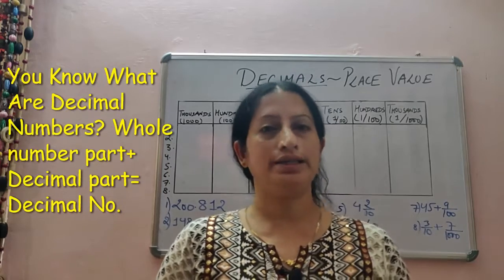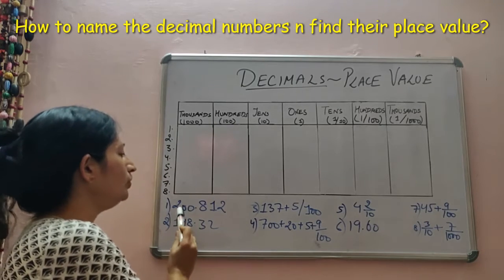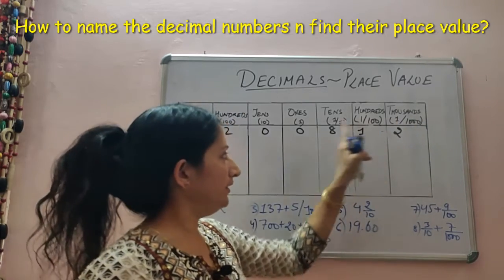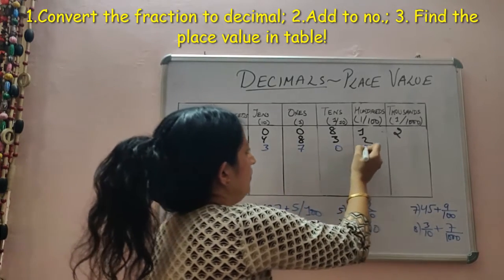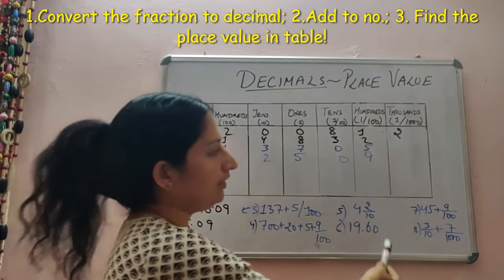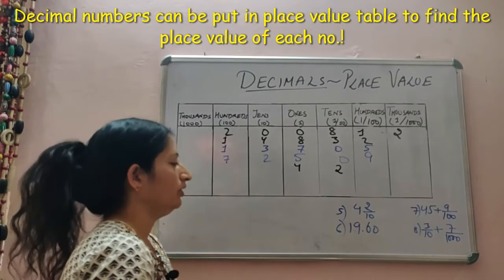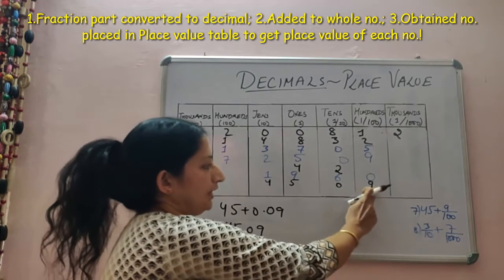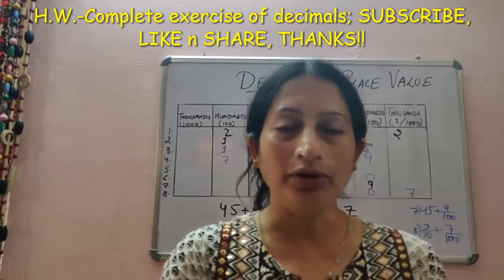Simple steps to find Place Value of Decimals|Converting Mixed fractions to Decimal|Add Name Decimal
Detailed explanation and solution of problems related to decimals,conversion of mixed fraction to  proper fraction,add decimals,convert fraction to  decimals,find place value,Name decimals and what are decimal numbers,Carry out all type of addition of decimals,All operations of decimals explained with problems!